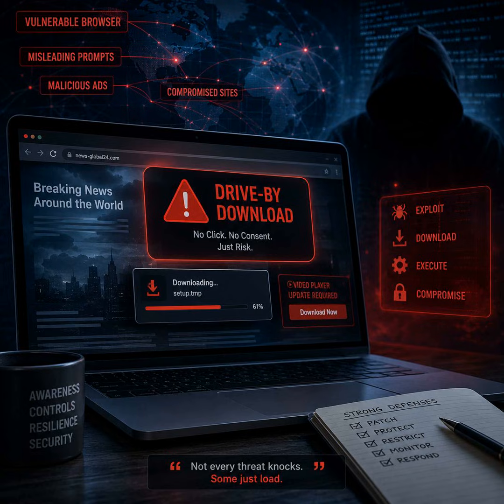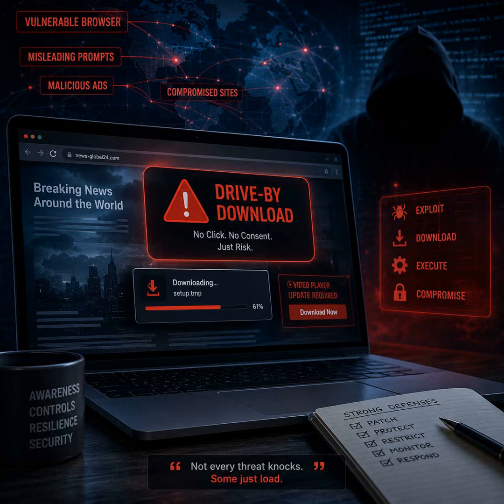What Is a Drive-By Download?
A drive-by download occurs when visiting a malicious or compromised website causes unwanted software, scripts, or other content to be delivered to a device. Certification exams may describe a user who becomes infected after browsing to a page without intentionally downloading a traditional program. The attack may exploit an outdated browser or extension, abuse malicious advertising, or use deceptive prompts that persuade the user to approve installation. Defenses include browser patching, extension management, web filtering, script restrictions, endpoint protection, application control, and user awareness. During troubleshooting or incident response, analysts should examine browsing history, downloaded files, browser processes, extension changes, security alerts, and network connections to determine whether the site exploited software automatically or relied on user interaction. Produced by BareMetalCyber.com, where you’ll find more cyber audio courses, books, and information to strengthen your educational path. Also, if you want to stay up to date with the latest news, visit DailyCyber.News for a newsletter you can use, and a daily podcast you can commute with. And dont forget Cyberauthor.me for the companion study guide and flash cards!